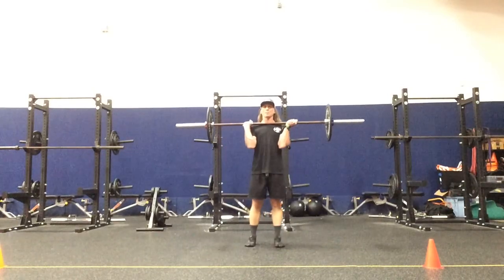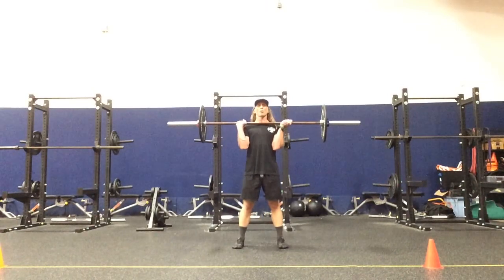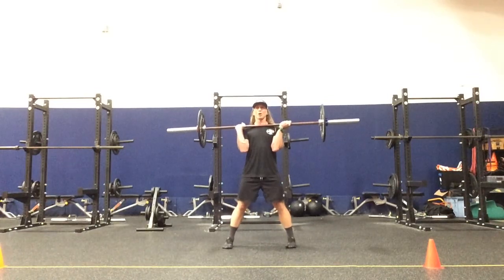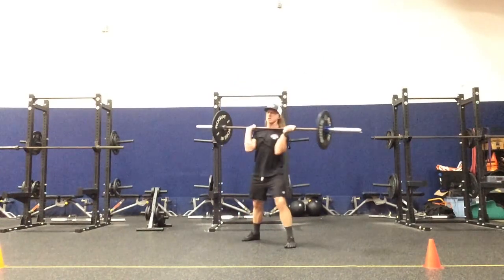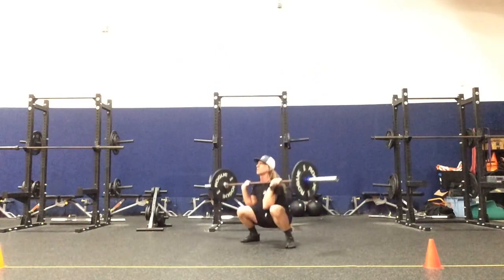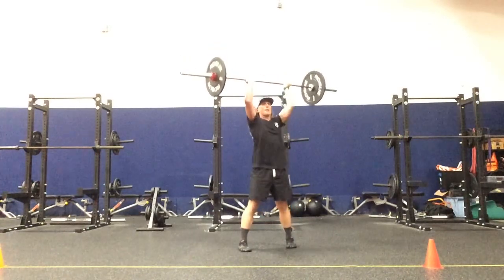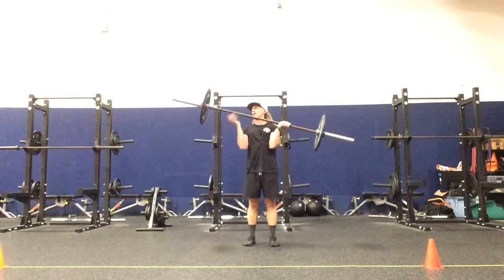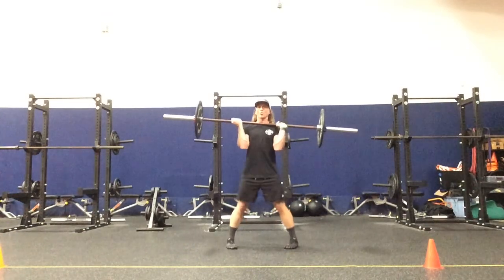Tp R/LWI Barbell Squat Pivot Barbell (pro/sup) IL pro grip position